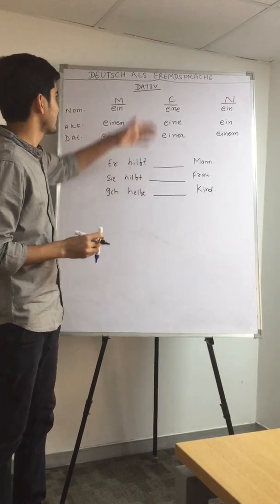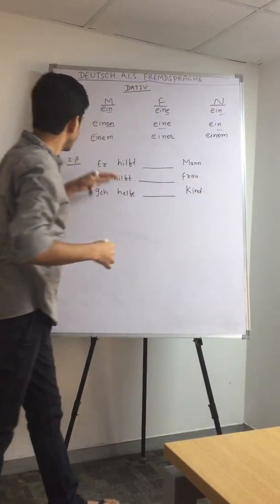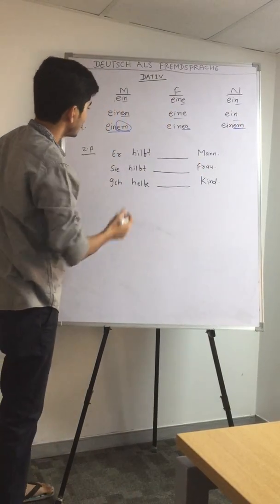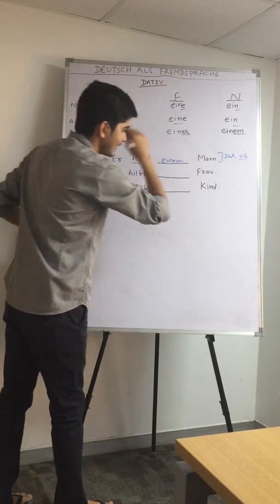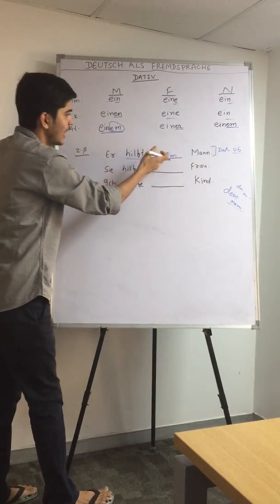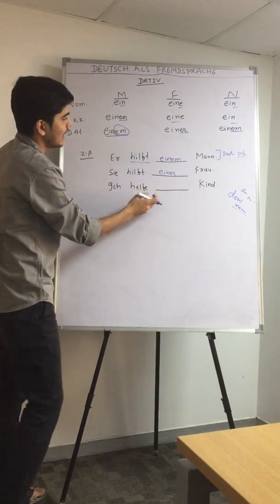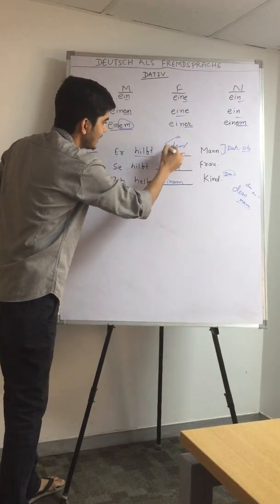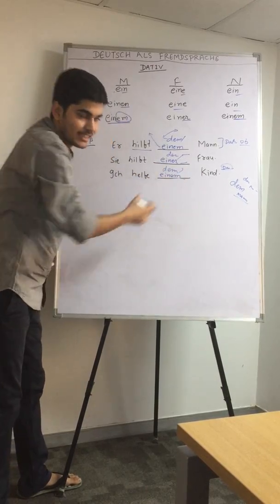A2 Dativ Adjective Endings Indefinite Article Einem, Einer, Einem (Lecture 39)